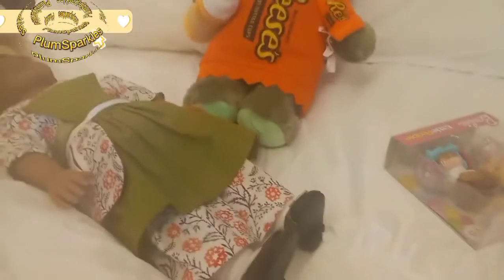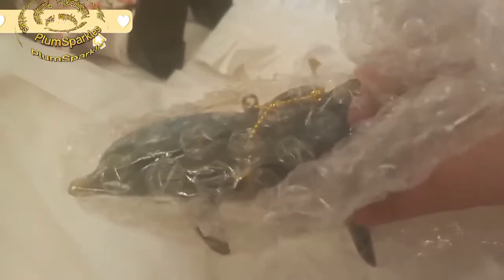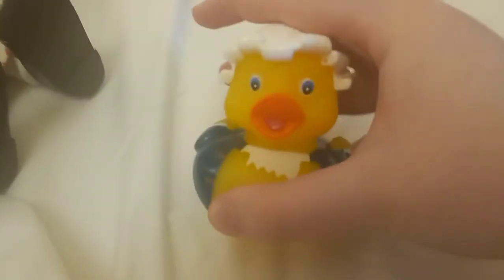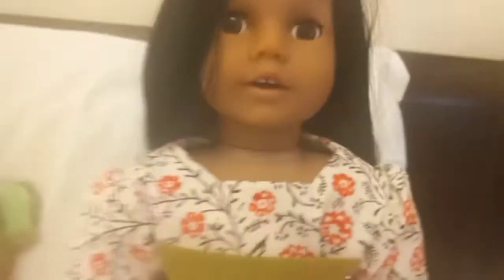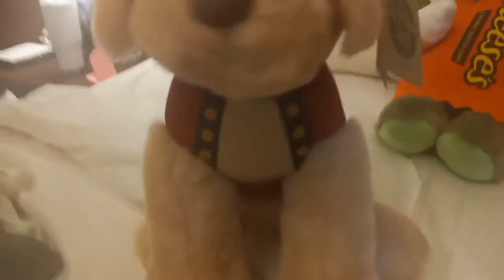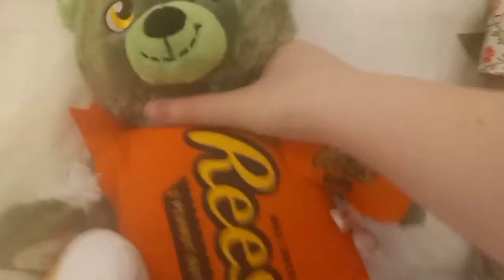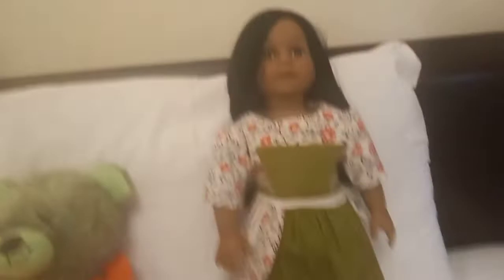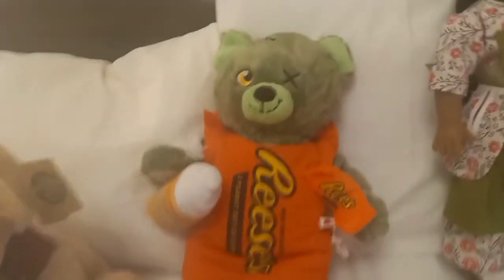Toy Haul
Look out for a BAB collection video soon!
xoxo 😀